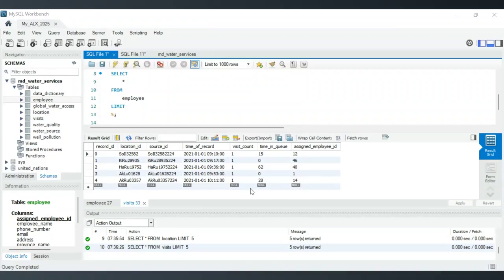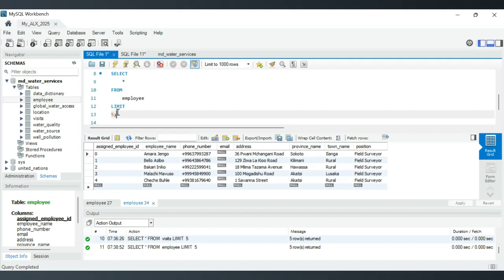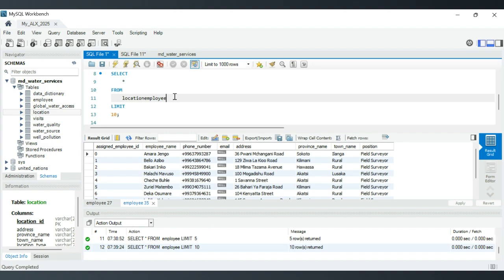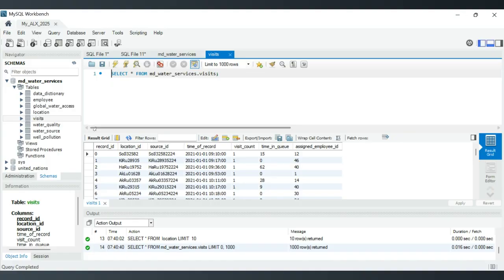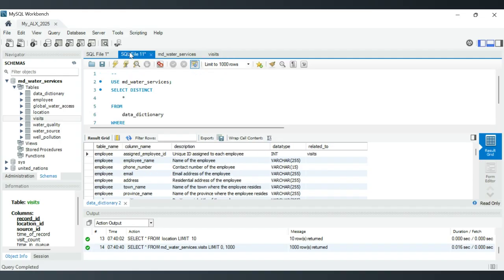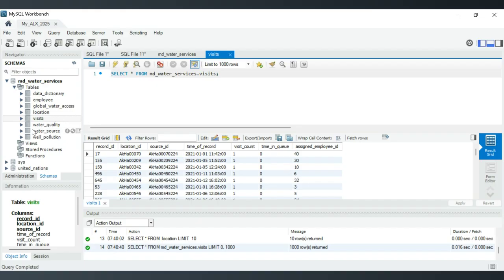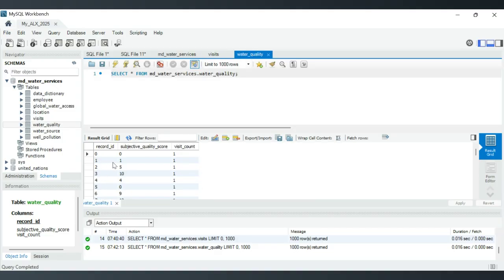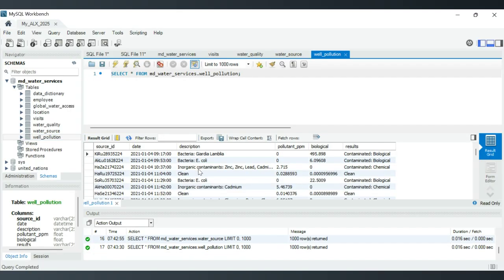3 - Maji Ndogo, PRIMARY KEYS and FOREIGN KEYS. Understanding your TABLES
Get to know our data.
ALX DATA SCIENCE
Integrated Projects - SQL